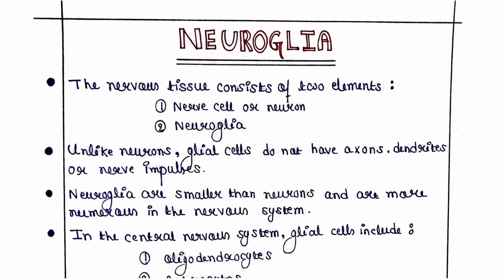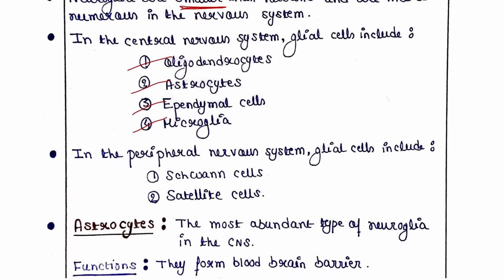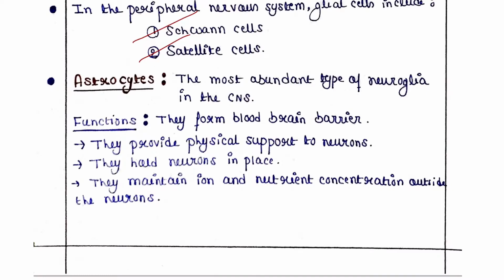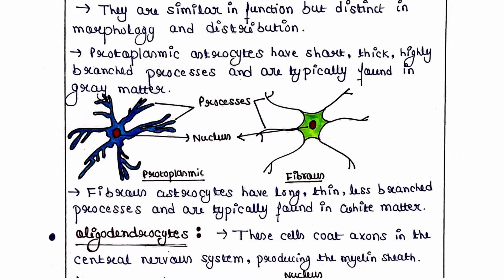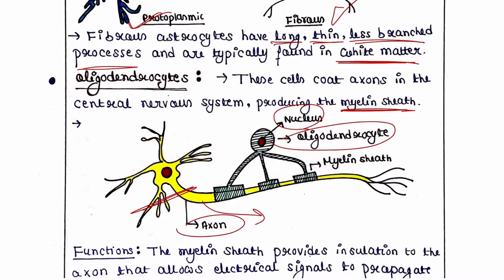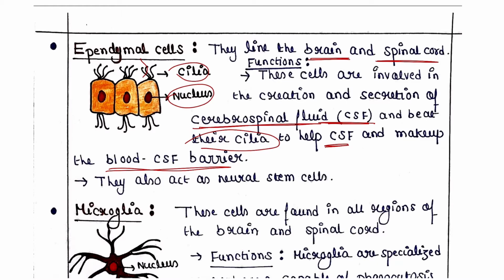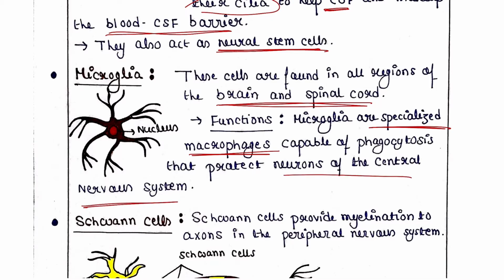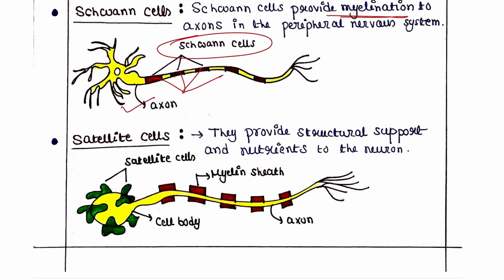Neuroglia (Glial cell) | Structure | Function | Types | Readymade notes for exam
Neuroglia or glial cell
Structure
Function
Types
Oligodendrocyte
Astrocyte
Ependymal cell
Microglia
Schwann cell
Satellite cell

Restriction digestion
Ligation
Transformation
Learn primer designing (INR 499/-)